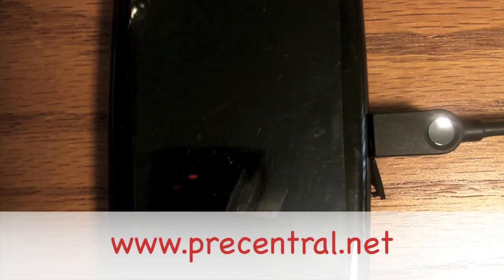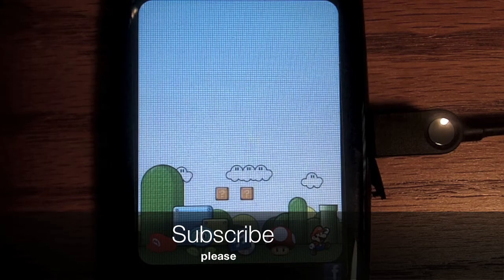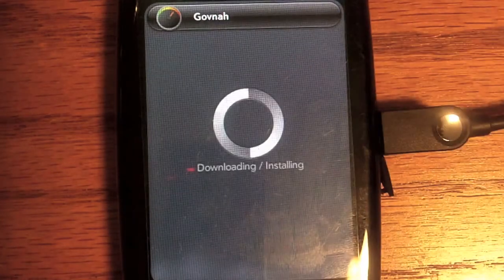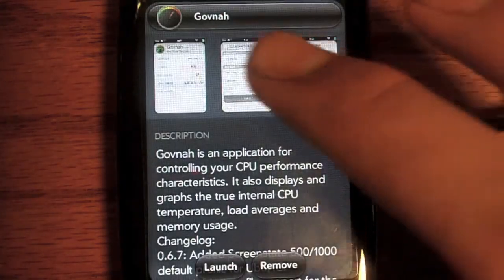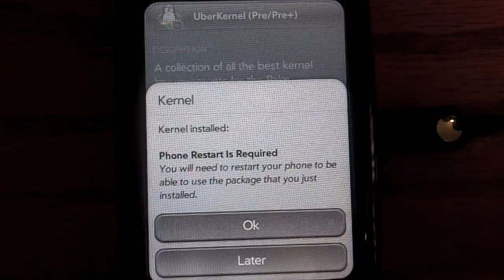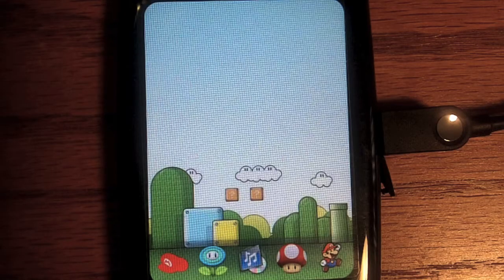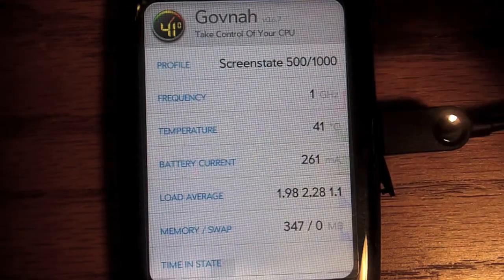How to Overclock (Speed Up) your Palm Pre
Does your Palm Pre or Palm Pre Plus Lag?
In this step-by-step video, I will show you how to double your Palm Pre's processor power. By using this kernal, your WebOS enabled phone will be quicker and better.

*NOT FOR PALM PIXI*